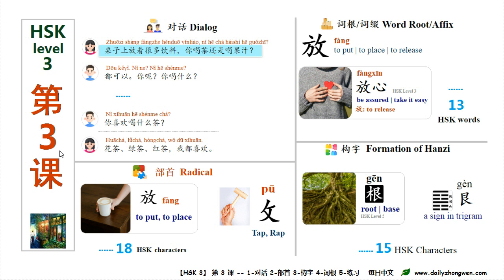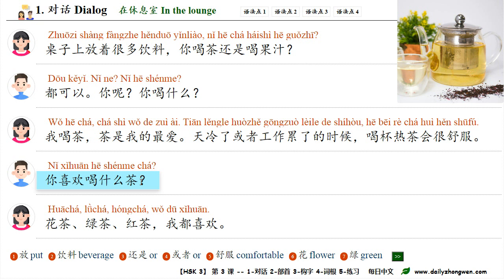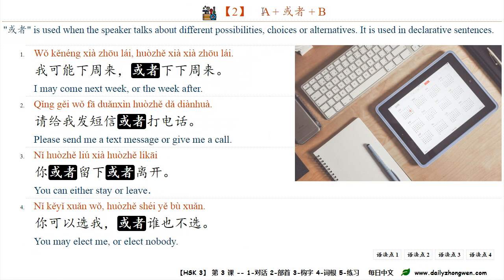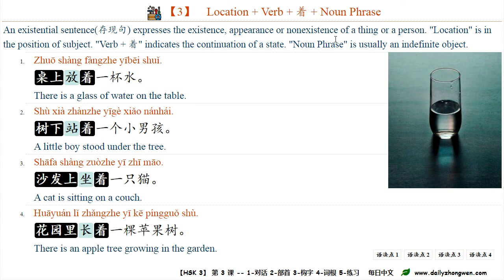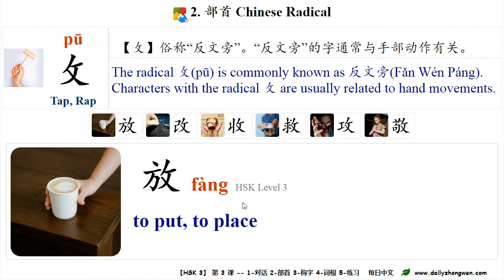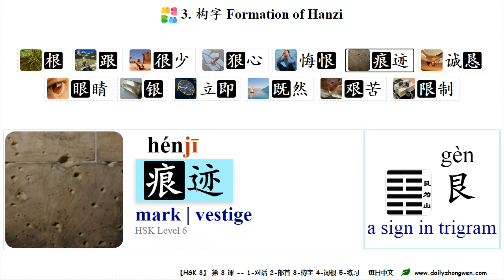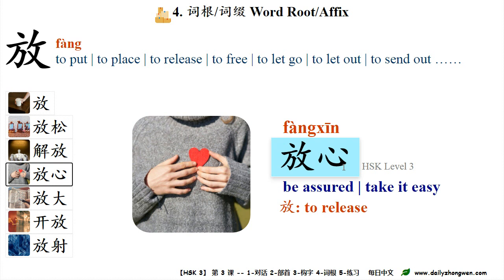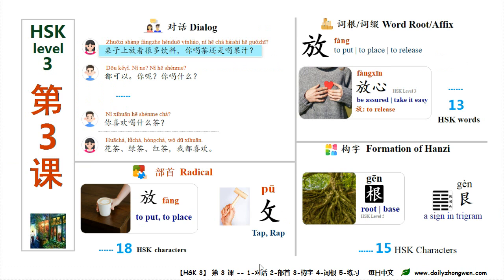每日中文 No.3 你喝茶还是喝果汁？- 语法{是……还是，或者，会，存现句 }, 部首(攵), 构字(艮), 词根(放) 汉语标准课程 《HSK 3 标准教程》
Lesson 3 你喝茶还是喝果汁？
Part 1: Dialog(我上楼去给你拿把伞。) and Grammar Points.
【1】 (是) + A + 还是 + B
【2】 A + 或者 + B
【3】 Location + Verb + 着 + Noun Phrase
【4】 会 + Predicate | 不会 + Predicate

Part 2: 部首 Chinese Radical.
【  18 HSK characters have the radical 攵： 收，放，改，救，攻，敬……】
The radical 攵(pū) is commonly known as 反文旁(Fǎn Wén Páng). Characters with the radical 攵 are usually related to hand movements.

Part 3: 构字 Formation of Hanzi.
【 15 HSK characters contain 艮： 根，跟，很，狠，恨，恳，即，既…… 】
The component 艮 can be used to form other characters.

Part 4: 词根/词缀 Word Root/Affix
【 13 HSK words contain the word root 放: 放心 放松 解放 放弃 开放 放射 …… 】
When used as a word root, 放 can express different meanings.

Part 5: 练习 Exercise